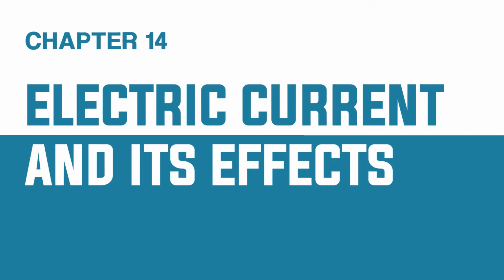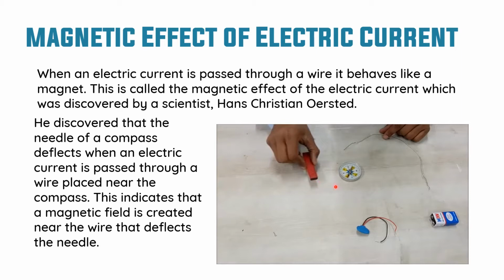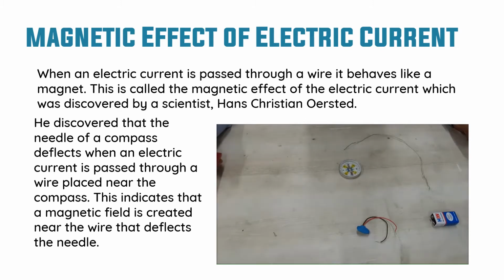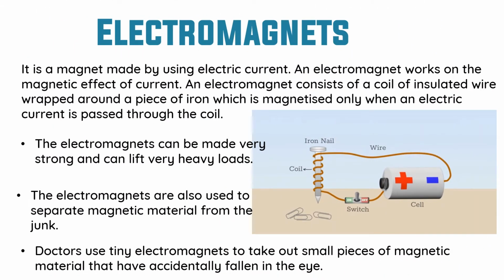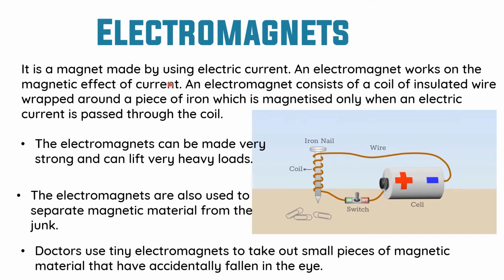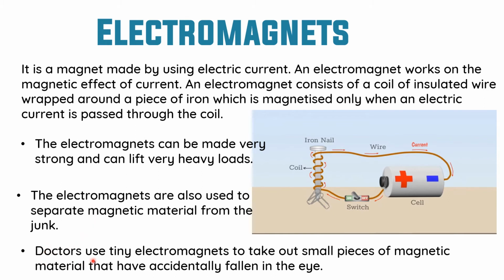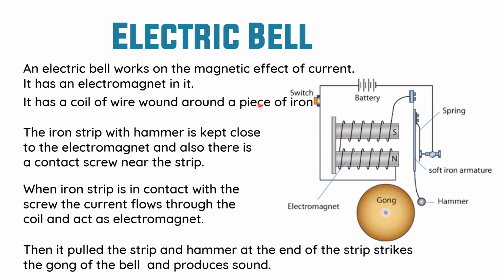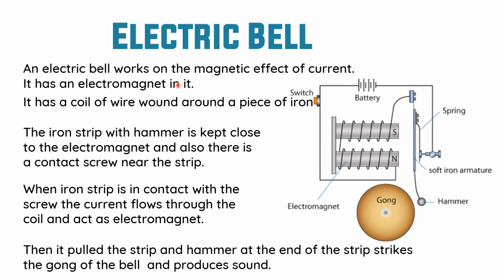Magnetic Effect of Electricity | Electric current and its effects | Seema Renjith | Class 7 Science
In this video, we are going to learn about Class 7 chapter 14, Electric current and its effects. Today we will discuss Magnetic Effect of Electricity.